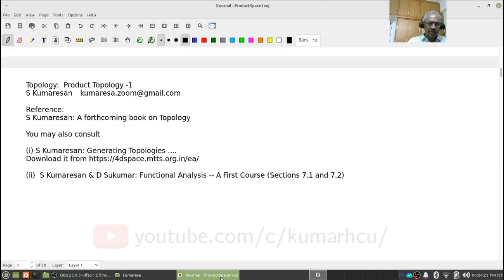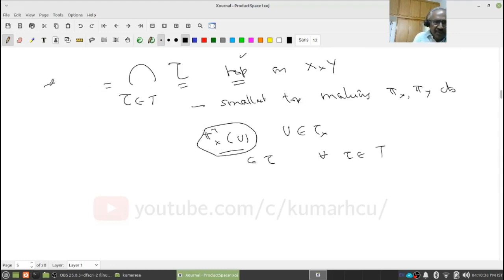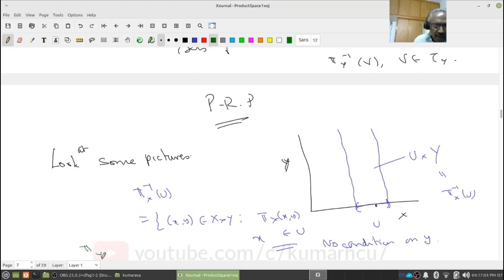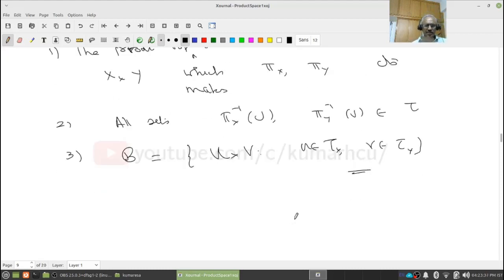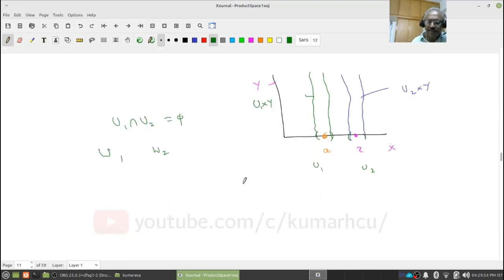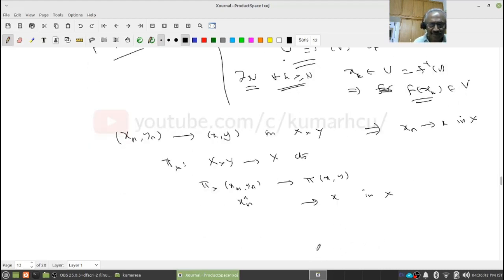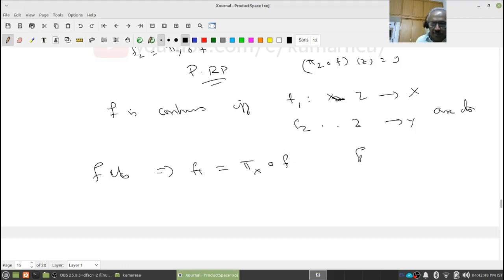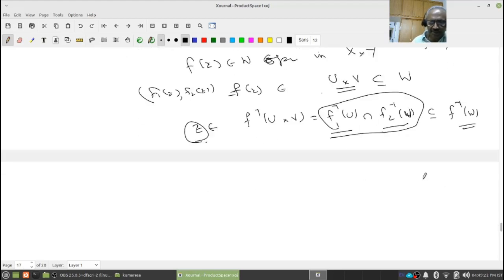Topology: Product Topology -1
This is the first of the series on the product of topological spaces. In this session, we motivate the product topology and show that it is the smallest topology that makes the canonical projections maps (to factor spaces) continuous. We then prove a few simple results that will train us to think in product topology.

00:00 Introduction
00:50  Aim of this lecture
1:45  References
2:29  Birth of product topology
9:40  Concrete description of such topology is product topology
13:04  Look at some pictures
19:13  Basis for product topology
19:57 Summary
23:50  if X&Y are Hausdorff spaces then XxY is Hausdorff
29:10  Convergence of a sequence in the product space.
36:53  F is continuous iff the component functions are continuous
47:05  Summarizing what we did
48:20  Two results to be proven in the next lecture
49:51 outro